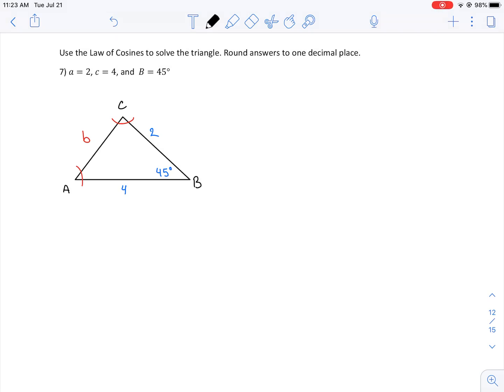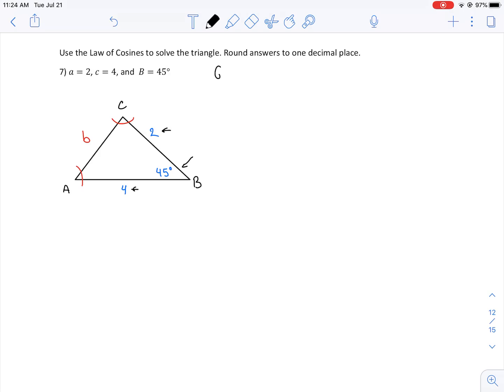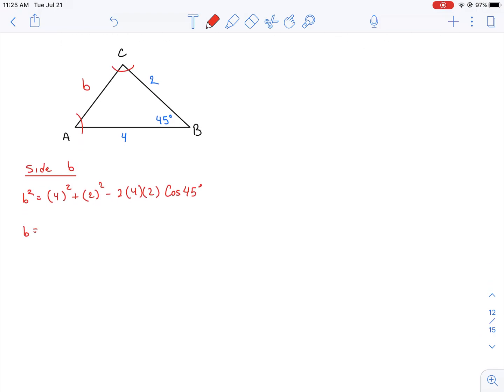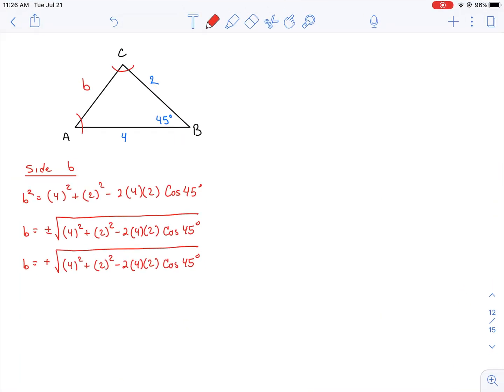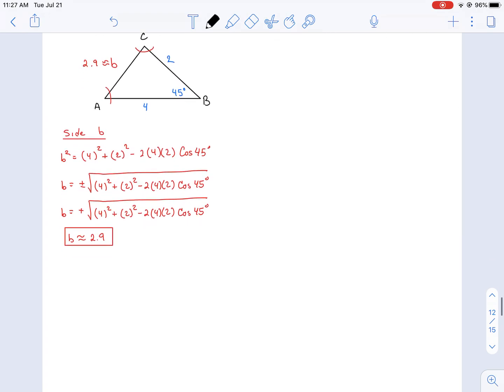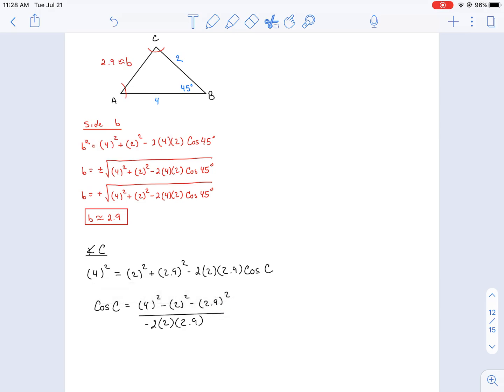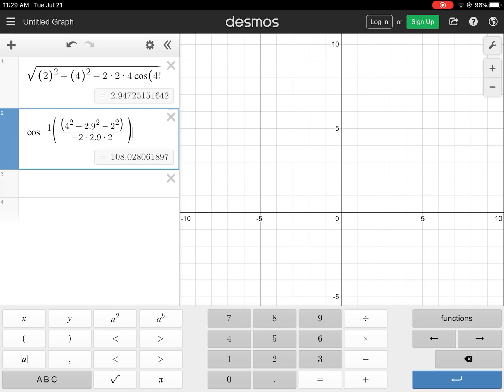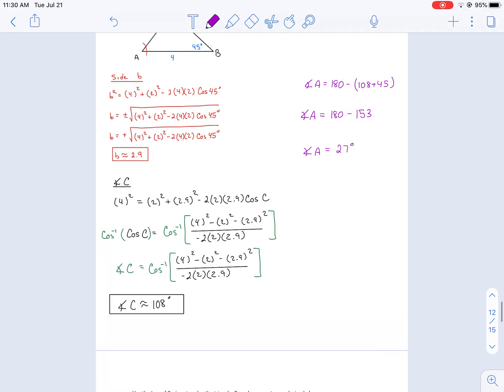MAT 182 - Notes 9.3 - The Law of Cosines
Using The LAW OF COSINES to find the missing sides and angles of a triangle. The information that is given is SAS. (Only one triangle possible).